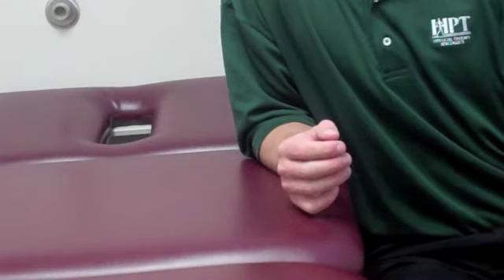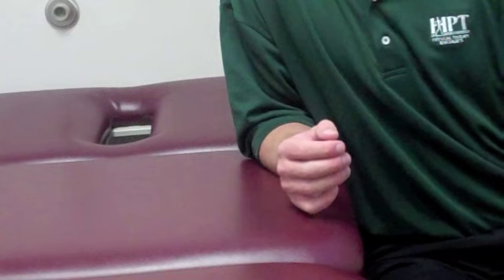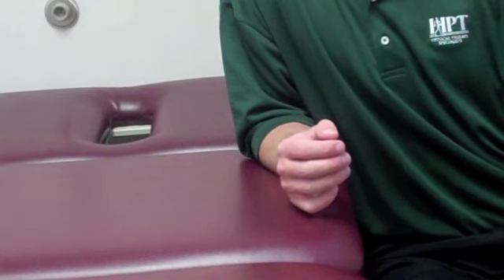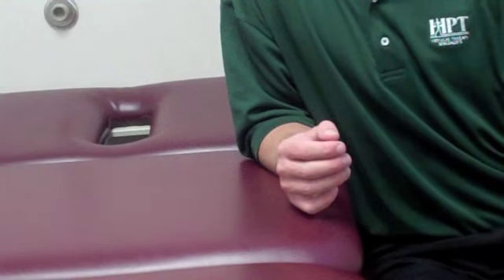Wrist supination stretch - HPT Huntington Physical Therapy 25703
Exercise designed to help with wrist and elbow stiffness due arthritis or not being moved for a long period of time, often wrist fracture